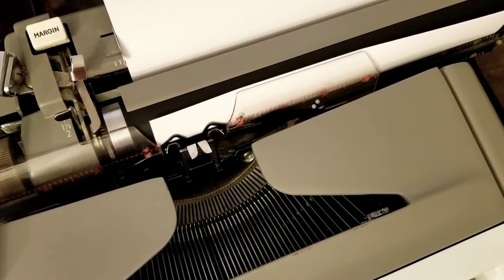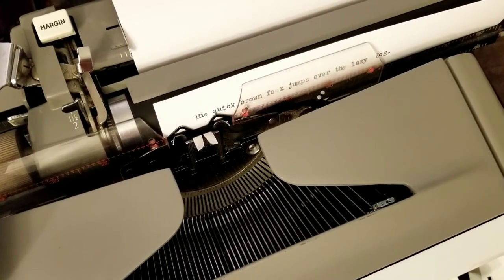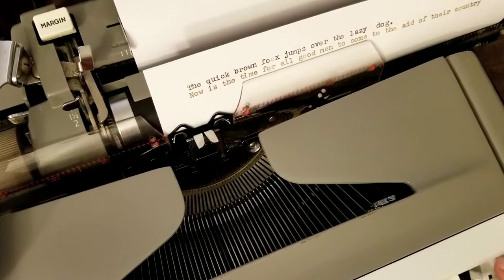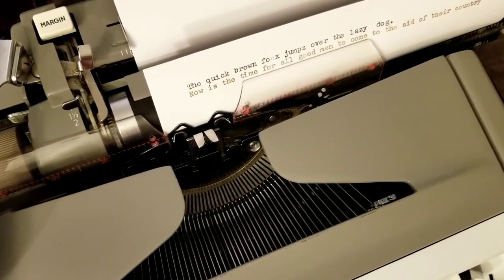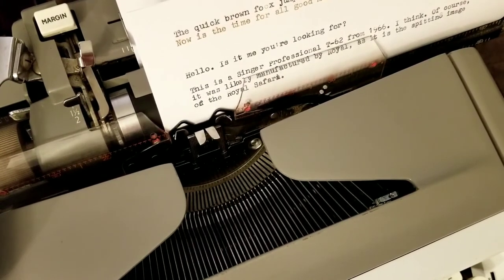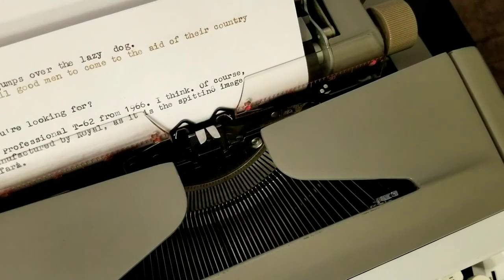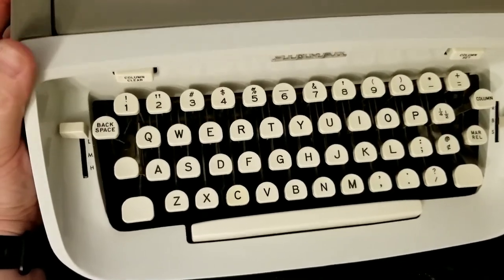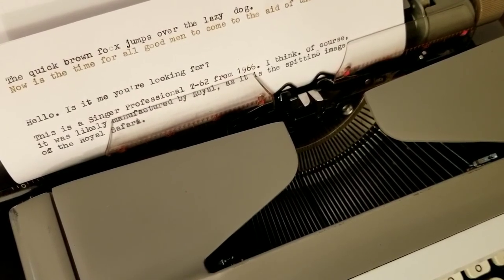Typing on a Singer Professional T-62 Typewriter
Here I am typing on my Singer Professional T-62 typewriter from 1966. This is basically a rebranded Royal Safari. A decent machine, but not without its issues.